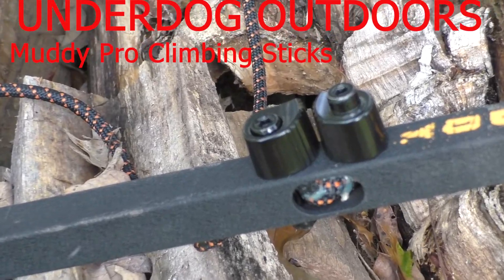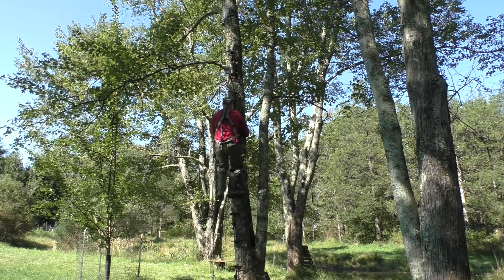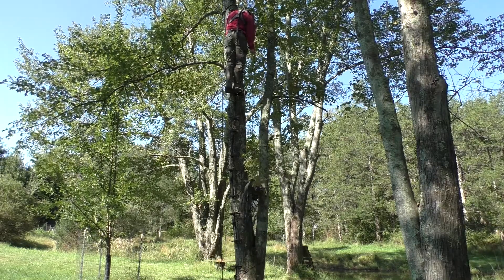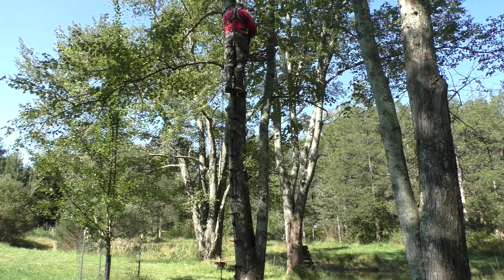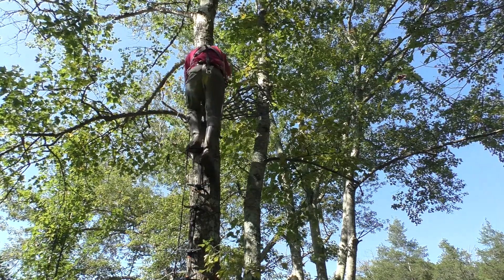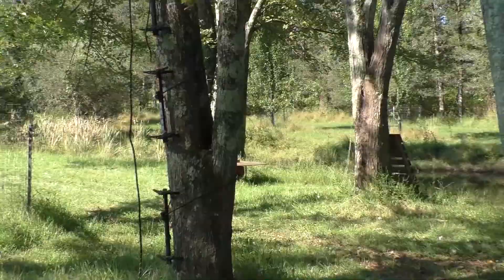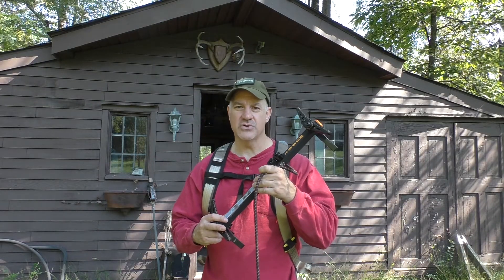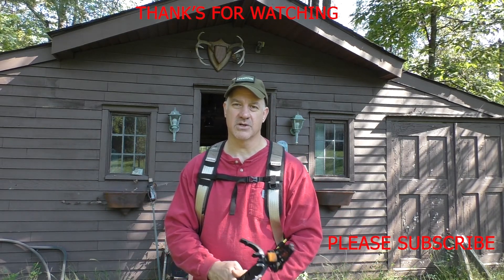muddy pro sticks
Muddy Pro Sticks, brief overview & first impressions.